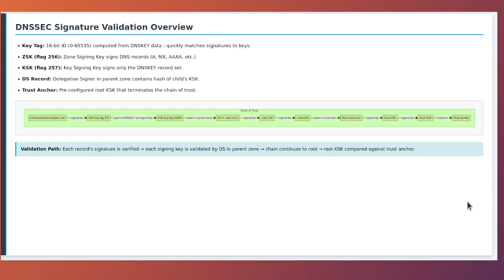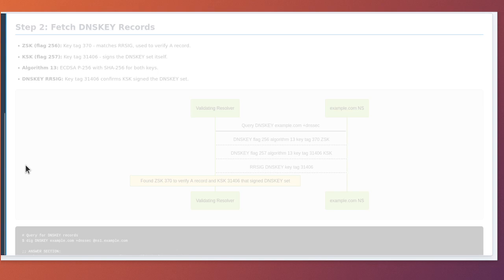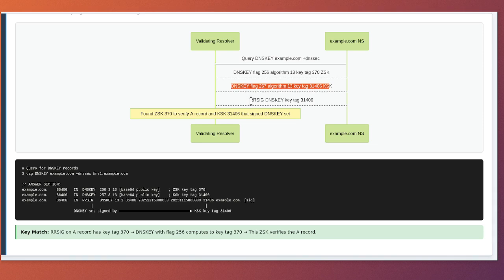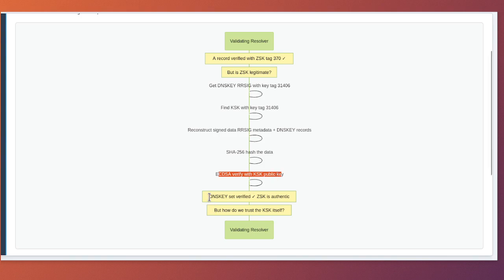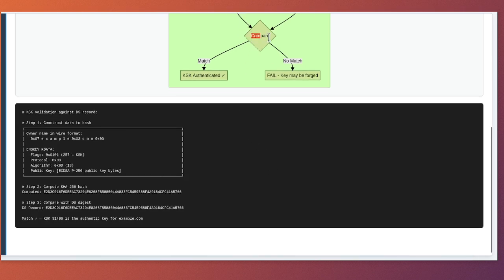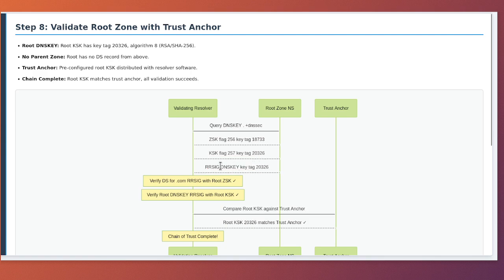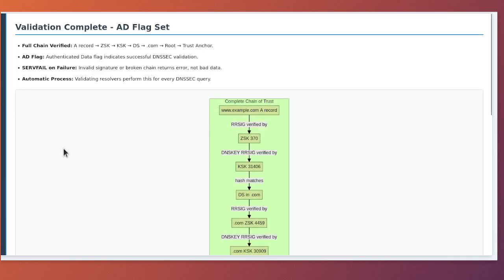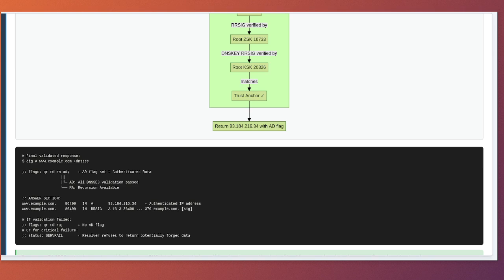DNSSEC Chain of Trust - How DNS Signature Validation Actually Works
Ever wondered how DNSSEC actually verifies that a DNS response is authentic? This step-by-step tutorial demystifies the entire validation process by tracing a real query from start to finish. You'll see exactly how a validating resolver verifies cryptographic signatures, matches key tags to find the right public keys, and climbs the DNS hierarchy to establish trust. We cover the complete journey: sending DNSSEC-enabled queries with the DO flag, receiving RRSIG signatures and DNSKEY records, performing ECDSA P-256 signature verification, validating Zone Signing Keys against Key Signing Keys, checking DS record digests in parent zones, and ultimately anchoring everything to the root zone trust anchor. Each step includes the actual dig commands, annotated DNS responses, and byte-level breakdowns of how signed data is constructed and verified. Whether you're a network engineer implementing DNSSEC, a security professional auditing DNS infrastructure, or simply curious about how this critical internet security protocol works under the hood, this presentation gives you the complete picture of DNSSEC validation.